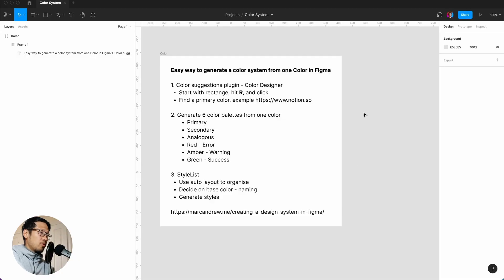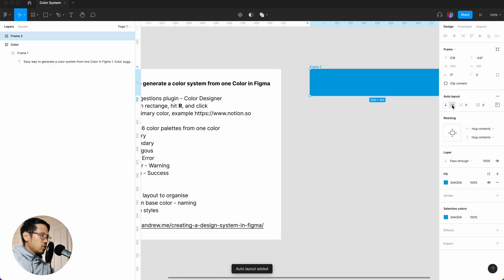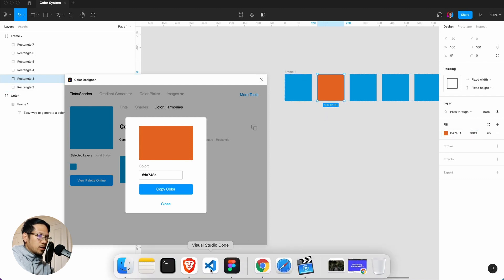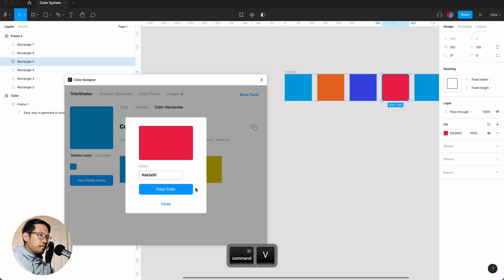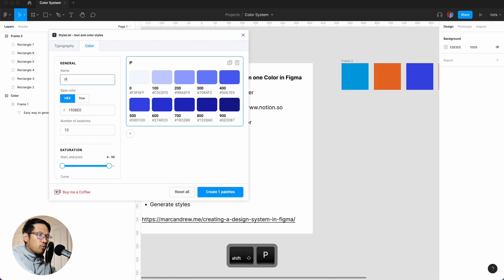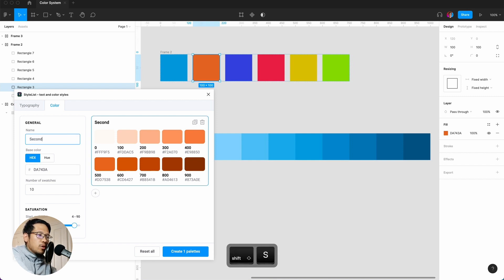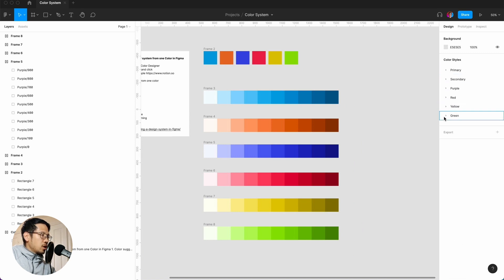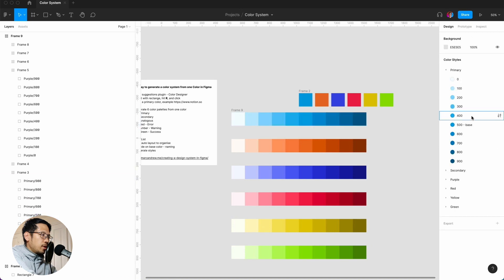How to Generate a Color System from One Color in Figma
TIMESTAMPS
00:00 Intro
01:18 Color generator
03:15 Color styles generator
05:28 Choose base colours

RESOURCES